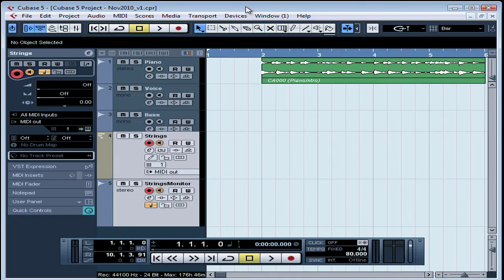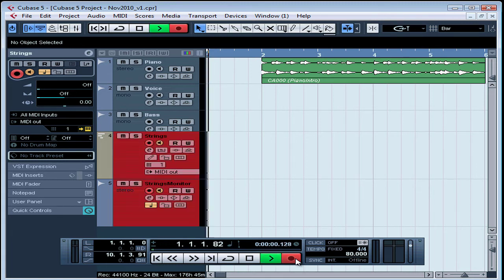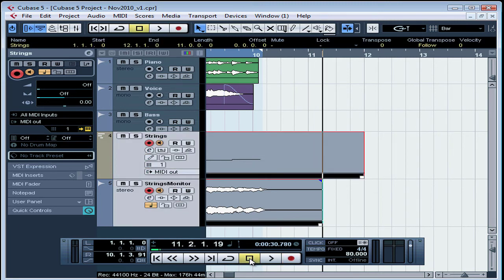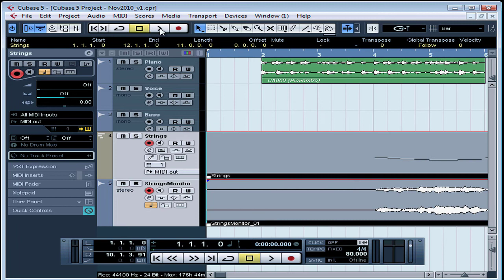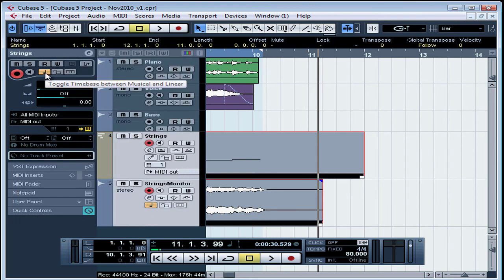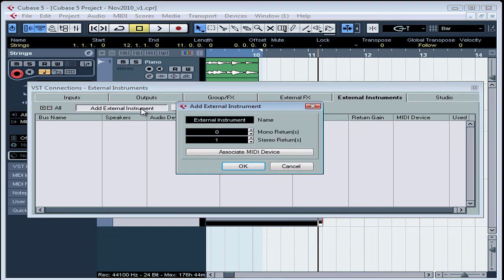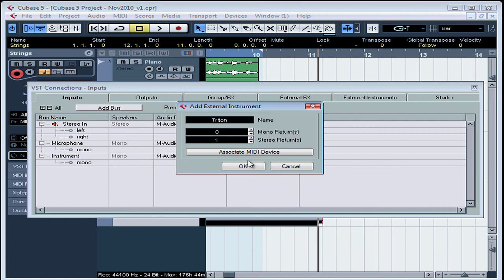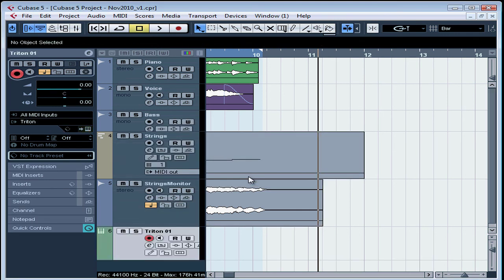21 Cubase 5 video tutorial ( First Midi)